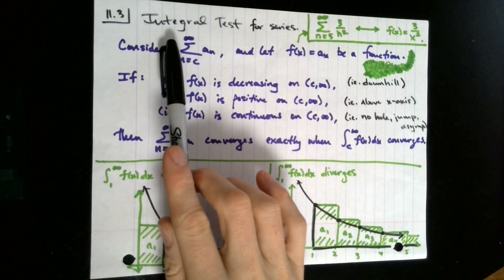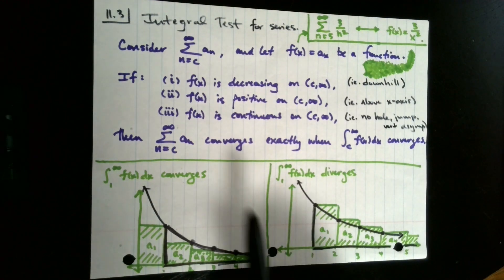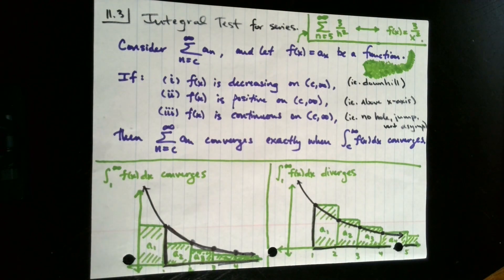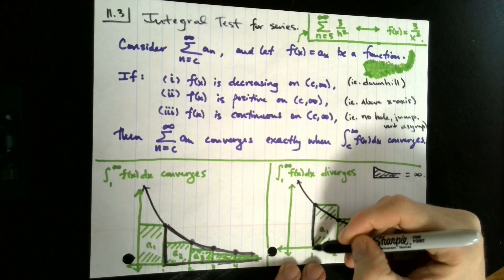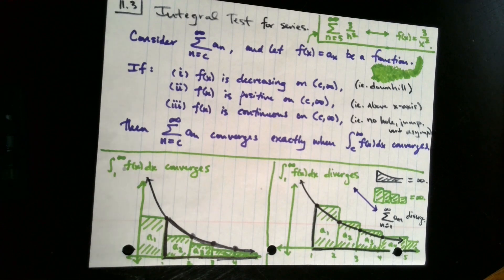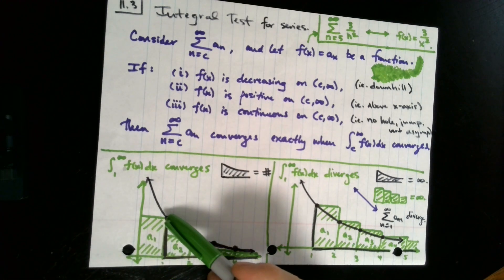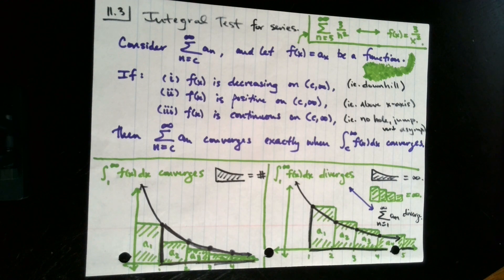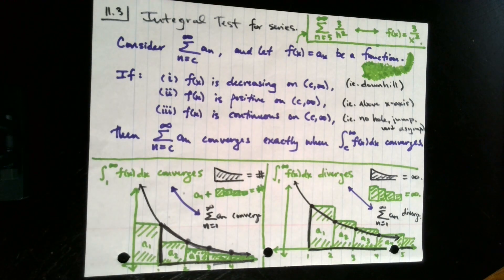11.3 - Integral Test - Intro